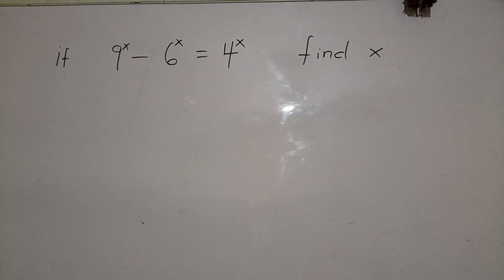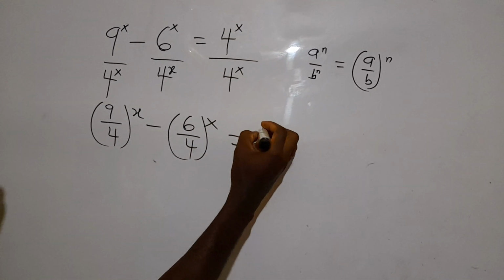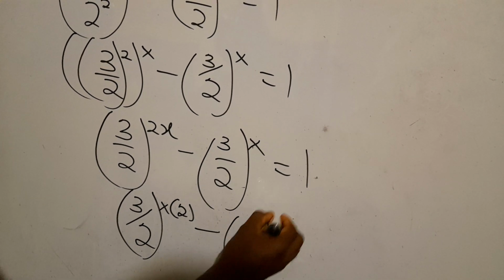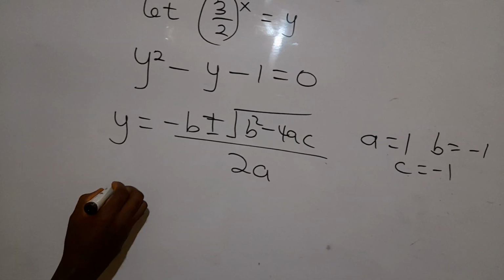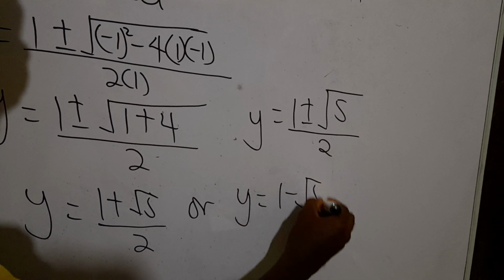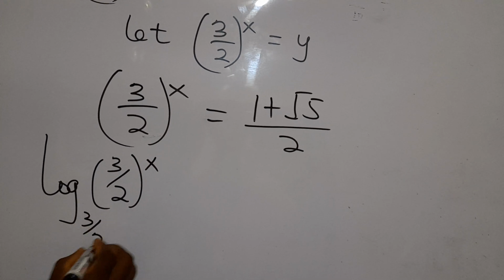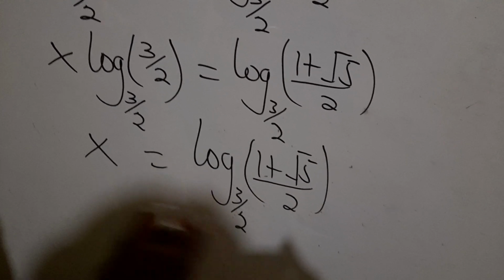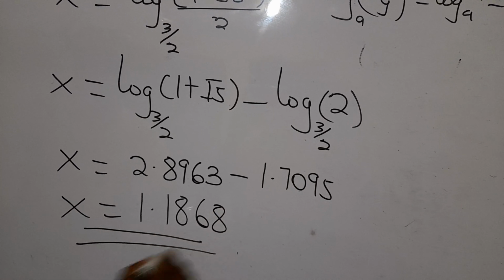9^x - 6^x = 4^x. Find the value of x.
Chinese mathematical Olympiad Problem